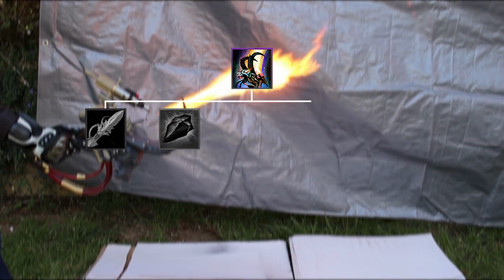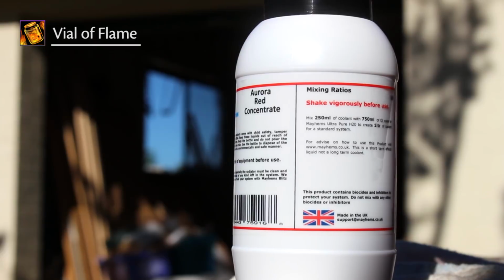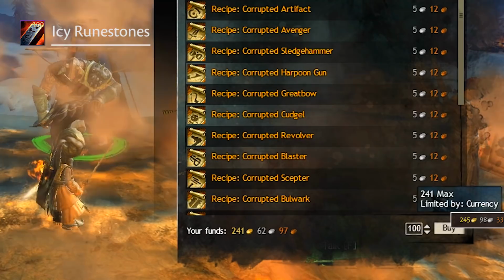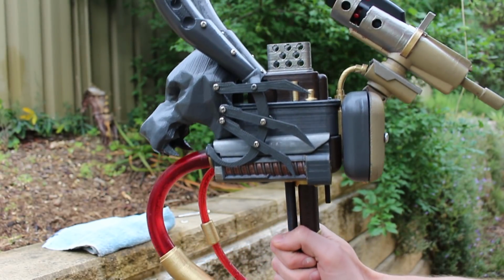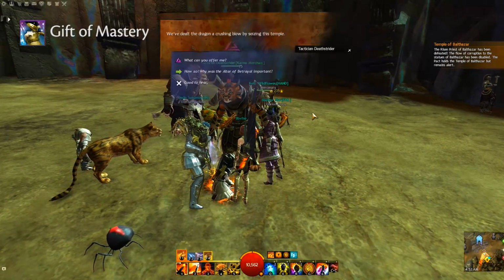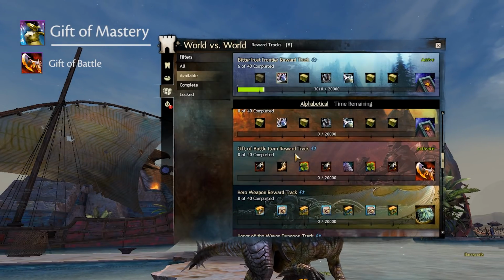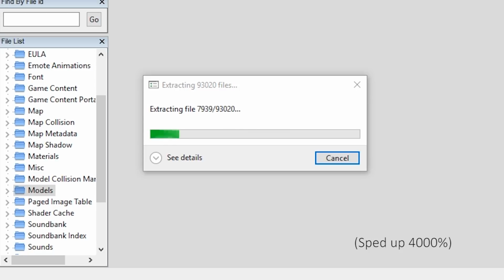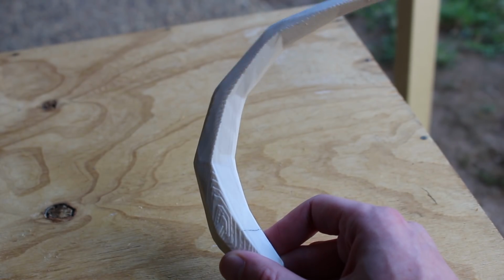Guild Wars 2: Crafting Incinerator - In Real Life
This is my first ever video, and first time using Premiere so if you've got any feedback that'd be appreciated. If you're wondering what the money counter numbers were based on, its real world cost to gems to gold.

We worked on this project since the start of the competition, on and off. There were a lot of issues along the way that I'll detail in the making of/behind the scenes video coming up.

M.O.O.N. - Crystals
Waveshaper - You are the end
Hotline Miami 2 - Run